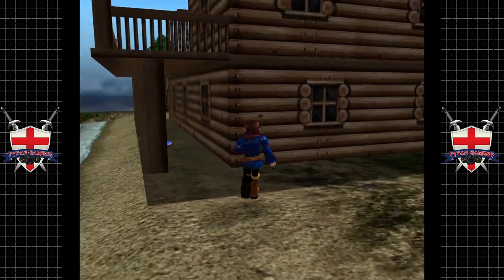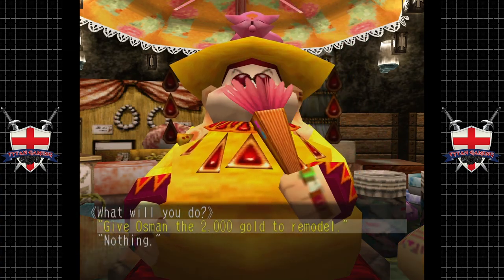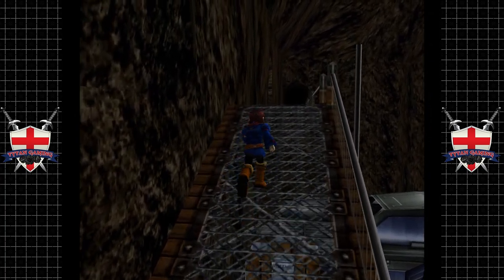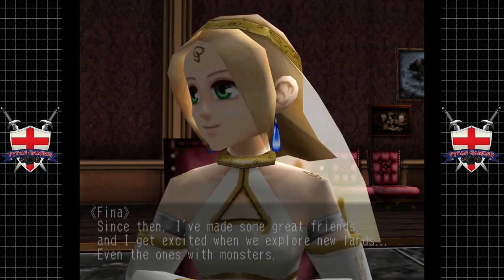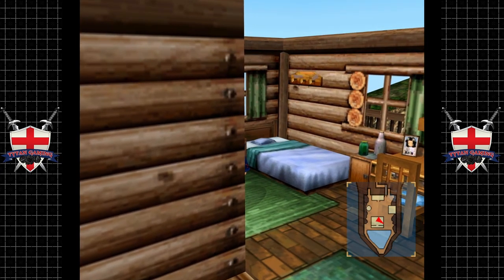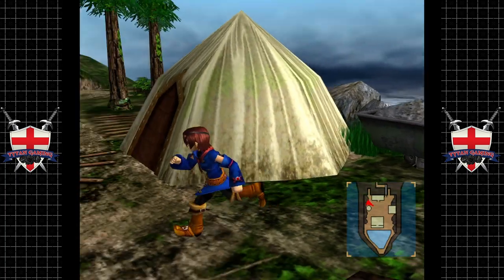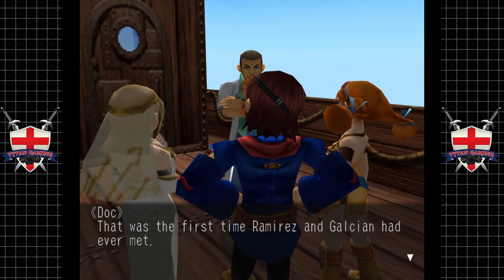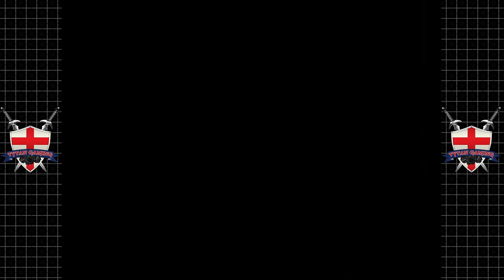Skies Of Arcadia Legends | GameCube/Wii U | #60 Moon Fish Haul